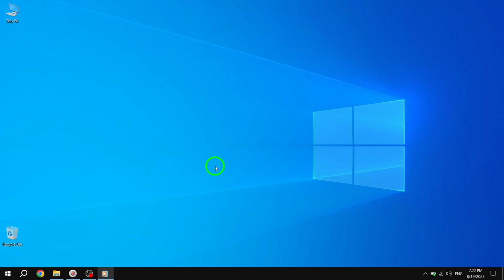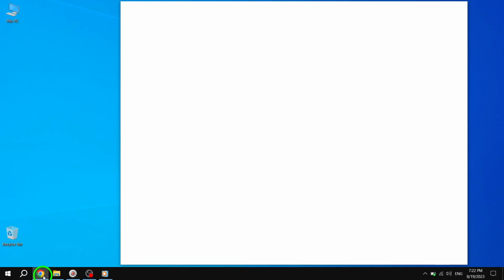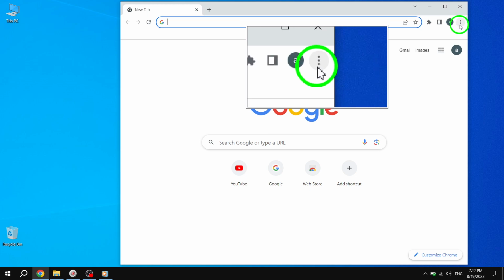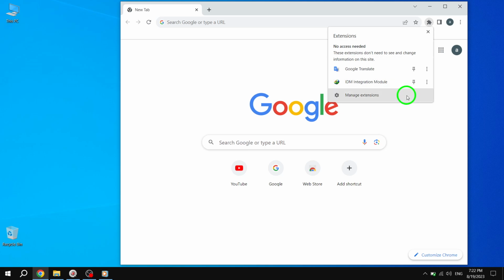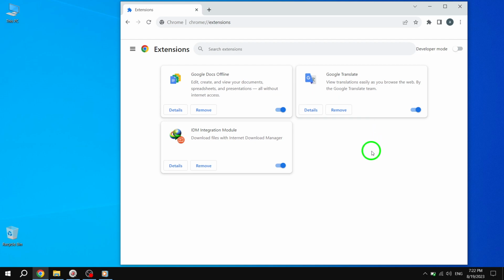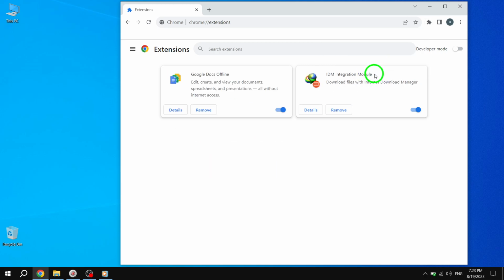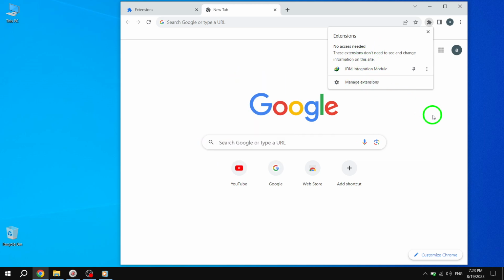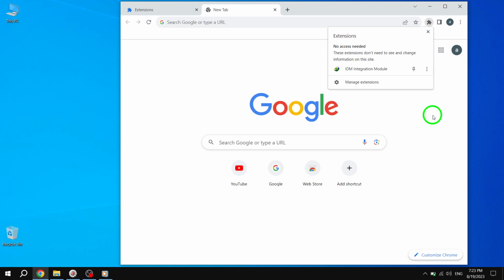How to Remove an Extension from Chrome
In this video, we'll guide you through the process of removing an extension from Google Chrome. Follow these steps to uninstall an extension:

1. Open Chrome.
2. At the top right, click on the three dots and then Extensions.
3. Click on Manage Extensions.
4. On the extension you want to remove, click Remove.
5. Confirm by clicking Remove.

By removing unnecessary extensions, you can optimize your browsing experience and improve the performance of your Chrome browser. Follow our step-by-step guide to get started.